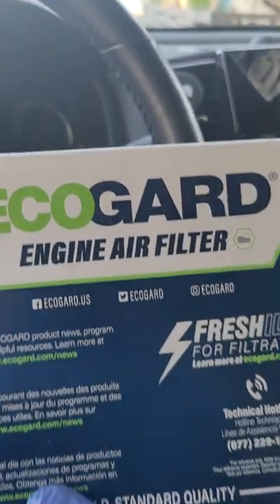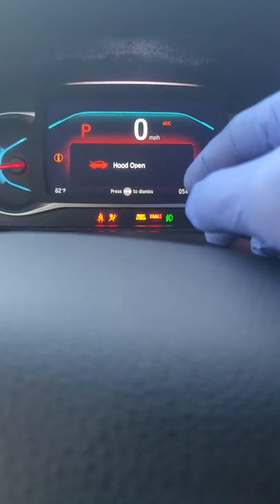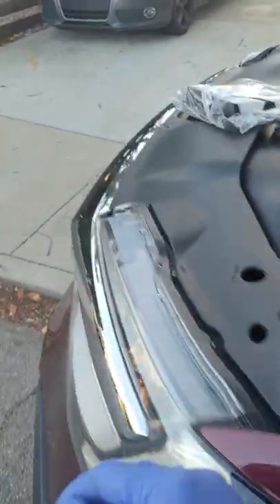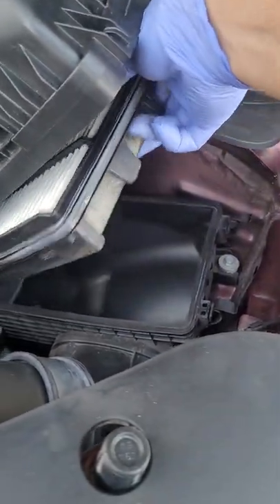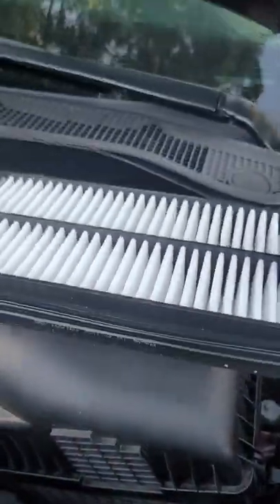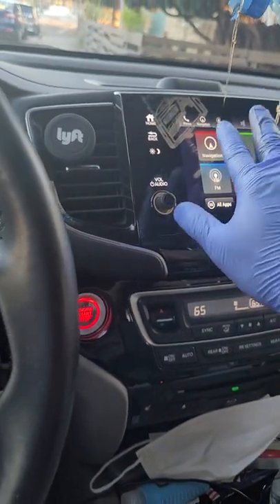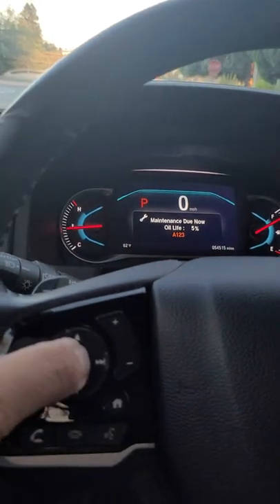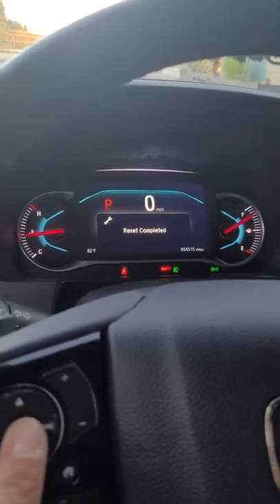2019 Honda Pilot engine air filter change and how to reset oil maintenance on the dashboard.